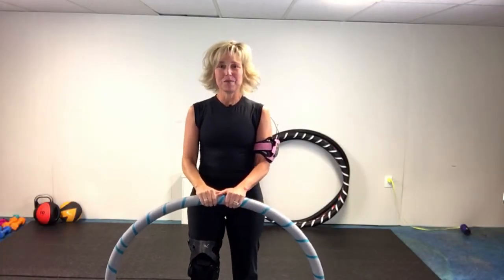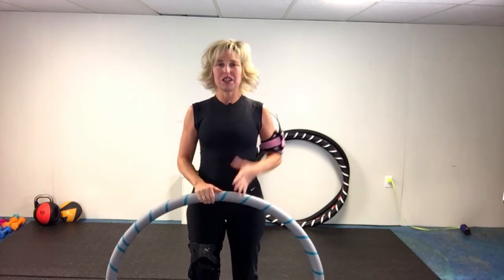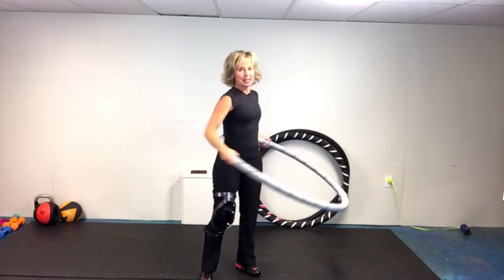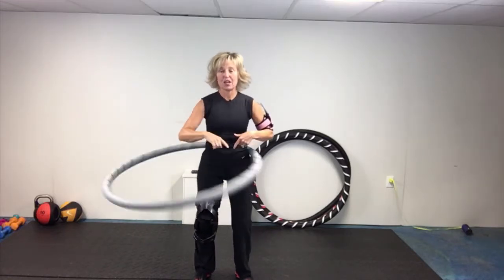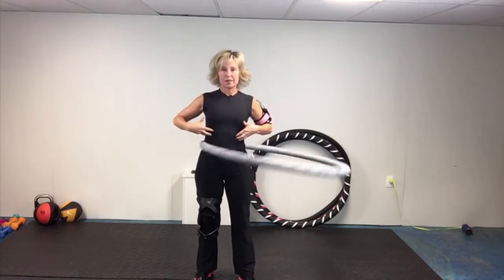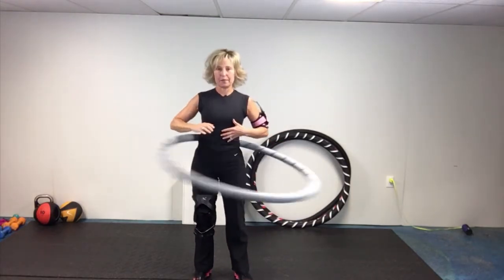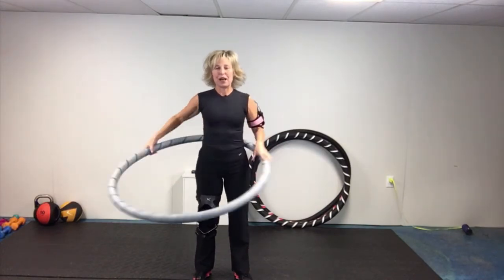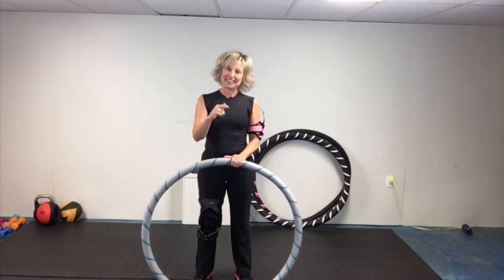How to get your weighted hoop to go back up once it heads south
In this video I will show you how to stop your weighted hula hoop from heading to the ground and how to save it so it goes back up to your waist.